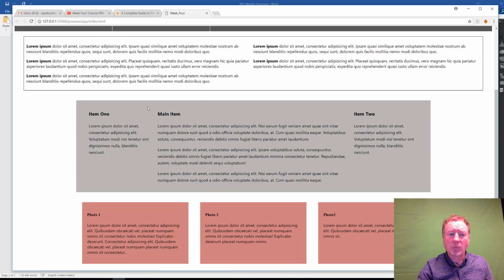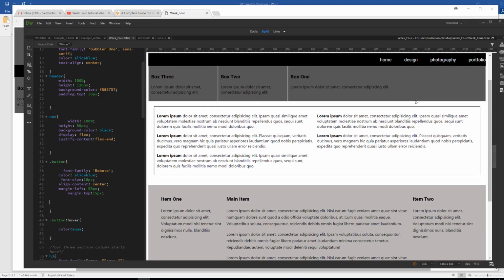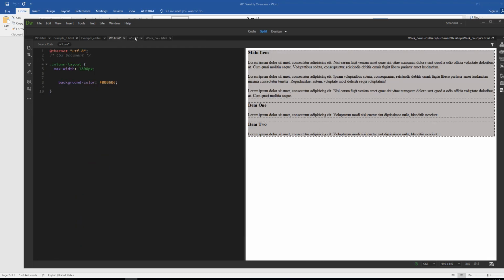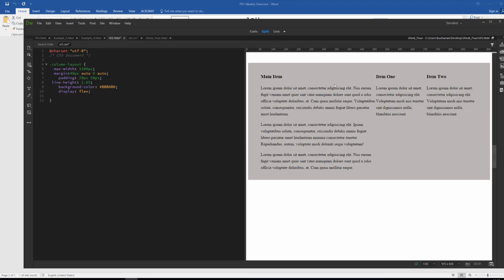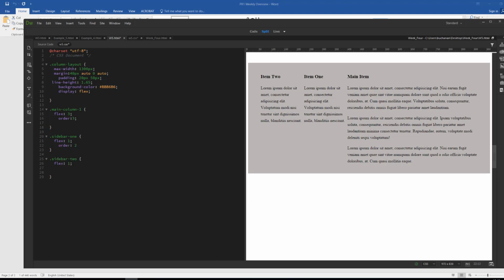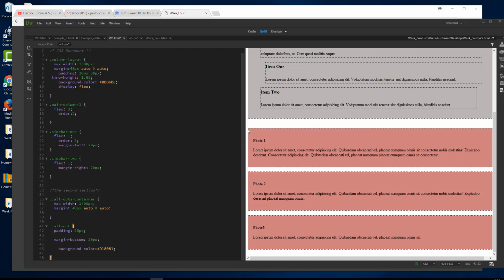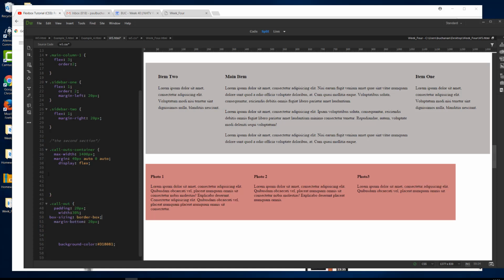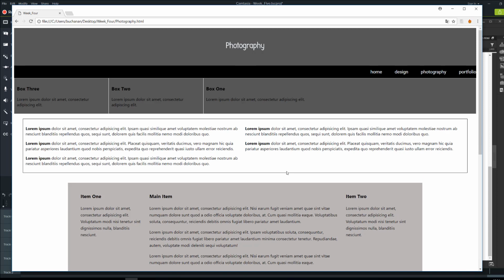Week Five Tutorial PR4